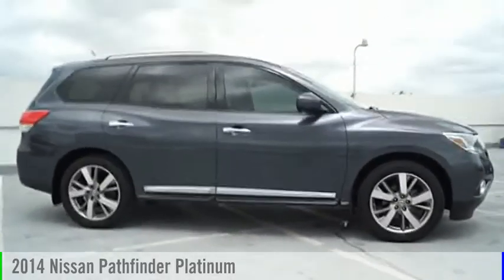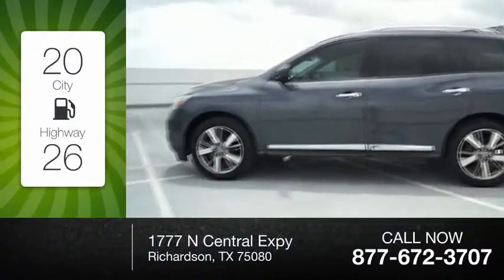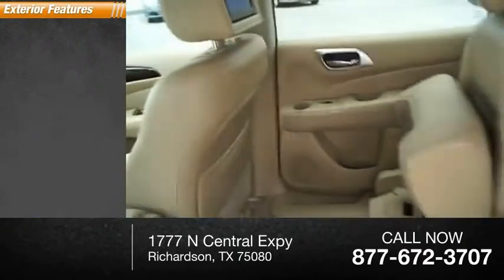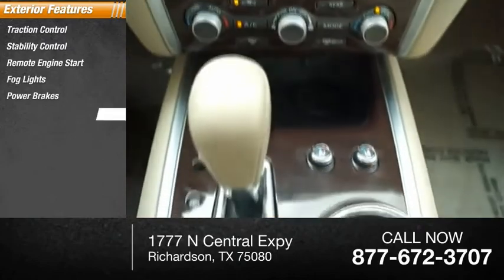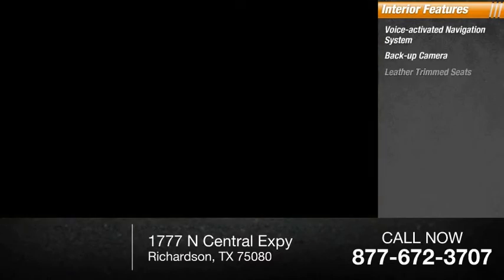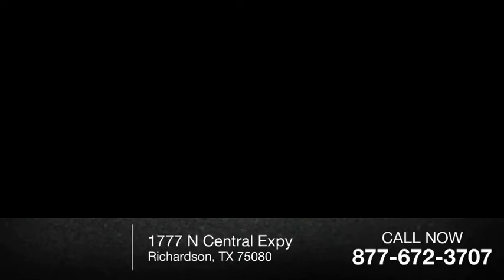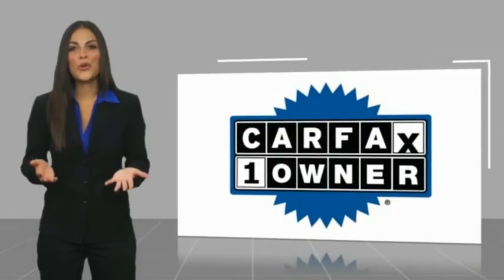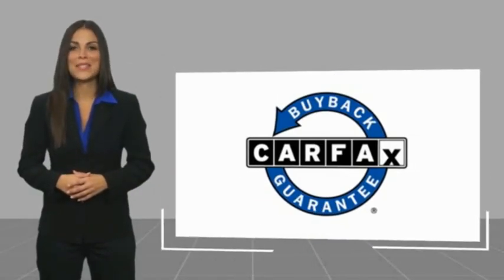2014 Nissan Pathfinder Richardson TX EC604720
2014 Nissan Pathfinder Platinum

Courtesy Nissan
1777 N Central Expy